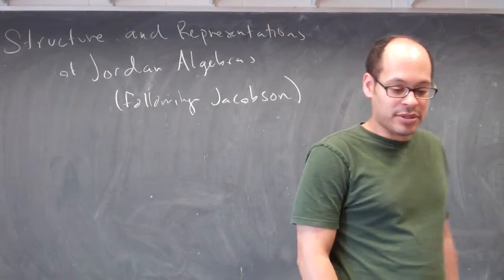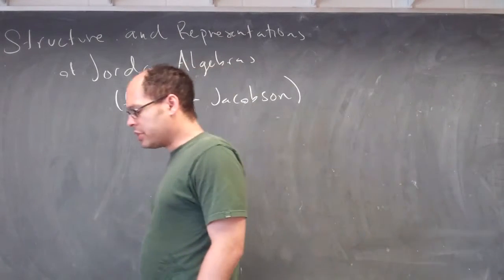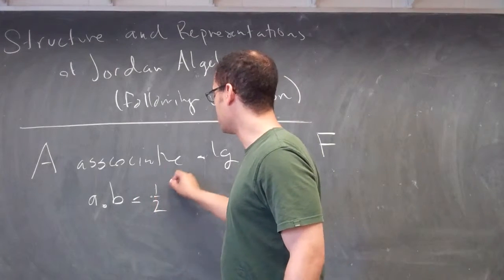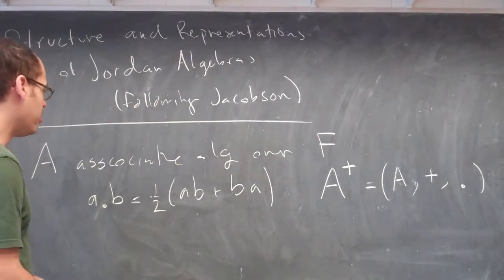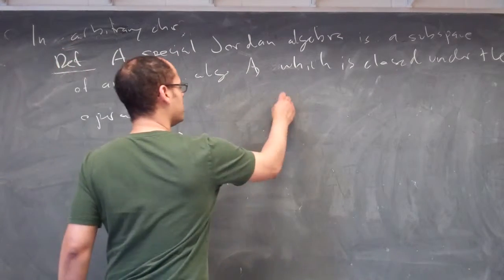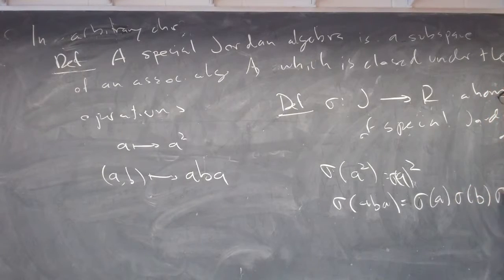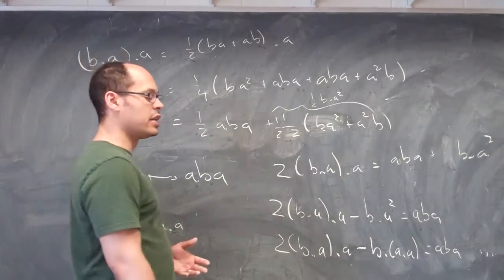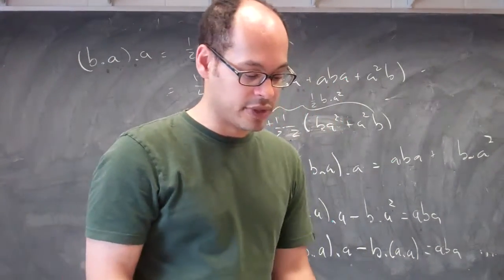1 setting the stage for jordan algebras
Introductory lecture on the structure and representation of Jordan algebras, following Jacobson's text. Definitions of special Jordan algebras and their homomorphisms in all characteristics, explanation of why these definitions are equivalent to the standard ones in case the characteristic of the ground field is not equal to 2.